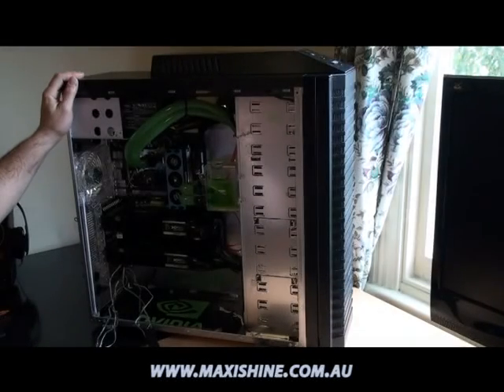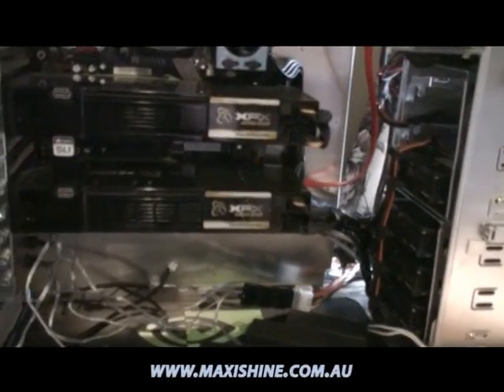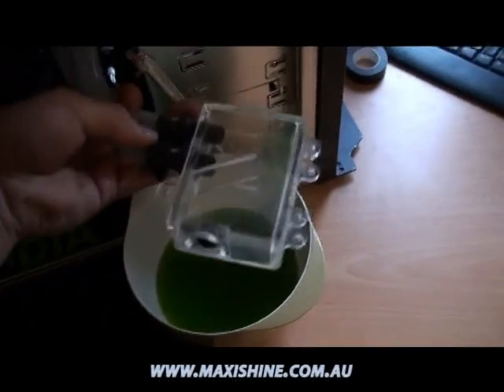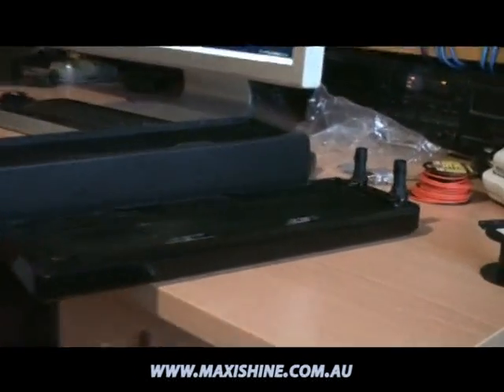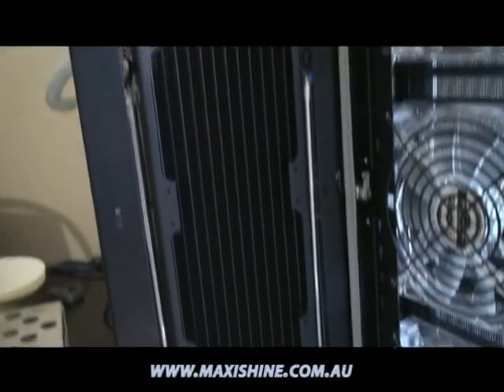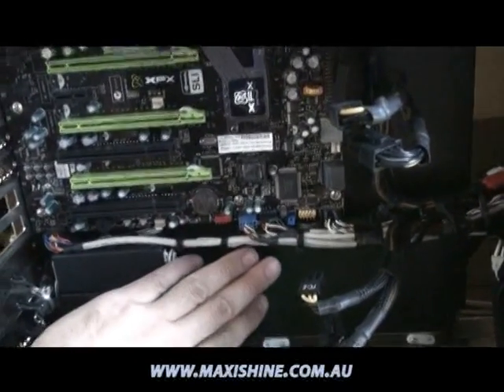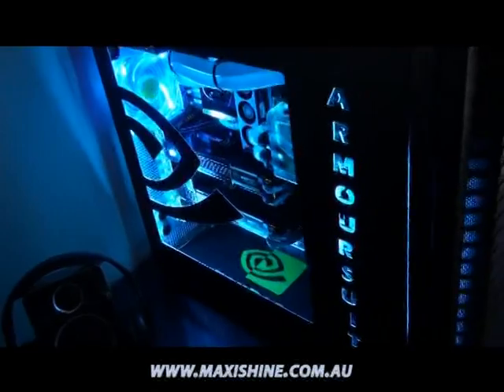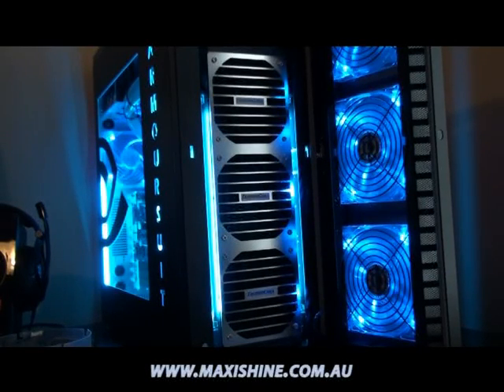Maxishine Extreme System Build part 2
Building the best Gaming PC 2008